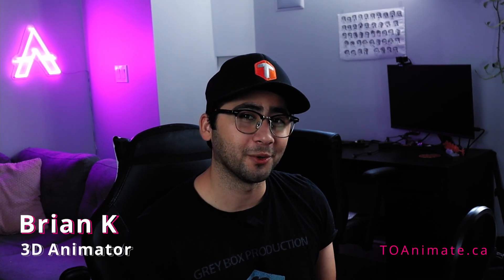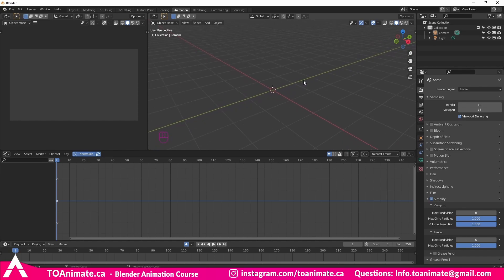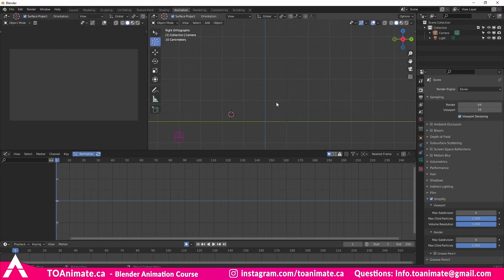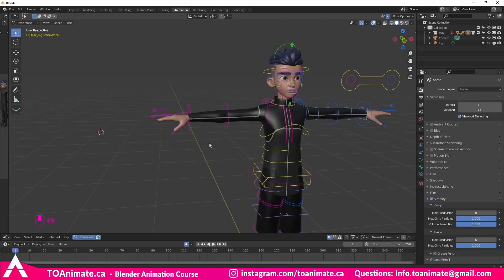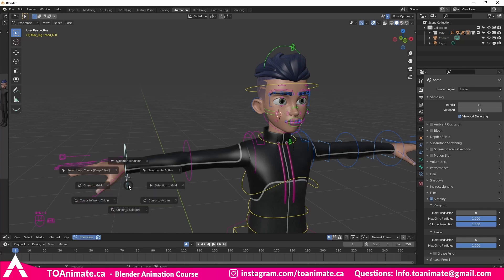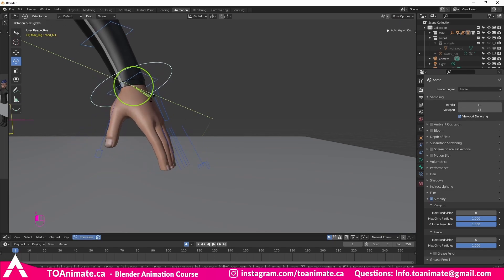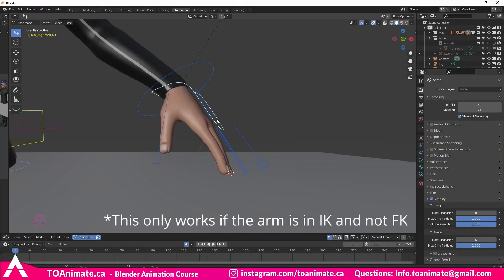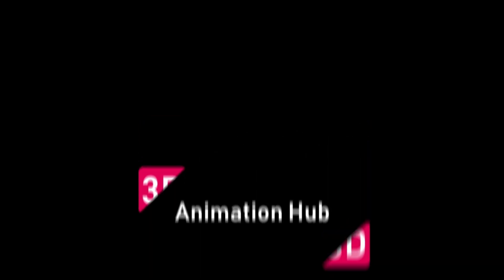3D Cursor Can DO WHAT!?? - TOAnimate Lesson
In this video we dive into the magic of the 3D Cursor in Blender. I decided to release this free sample from our upcoming Blender Animation Course, TOAnimate, to help showcase what you can expect from the course. This will  be one of more than 100 videos, in addition to multiple sets, feature quality rigs, audio clips, assignments, forum support and more.

0:00 - Context
0:36 - 3D Cursor - Blender Animation Course
1:34 - How to move the 3D Cursor
2:55 - Fastest way to use the 3D Cursor
5:05 - Blender Magic - using 3D Cursor as your pivot point